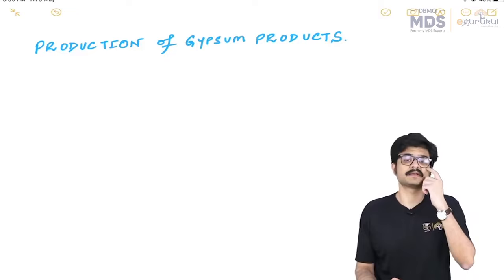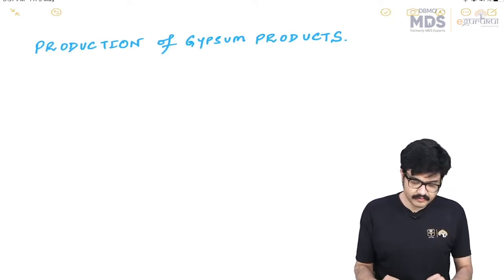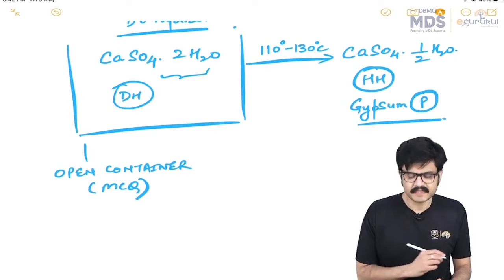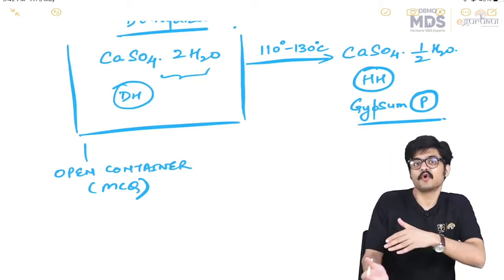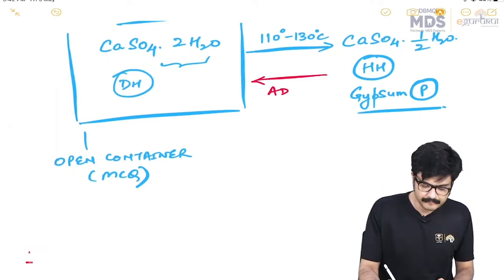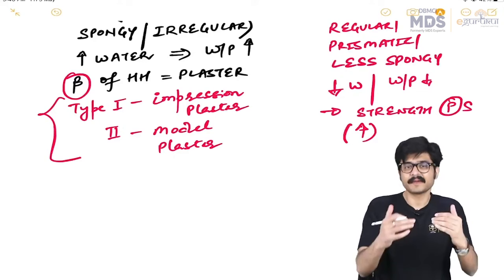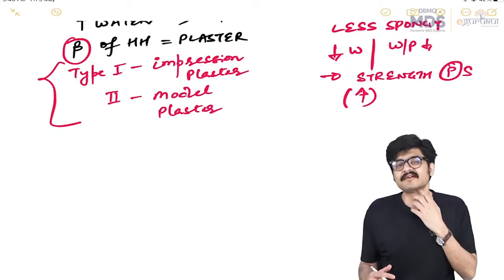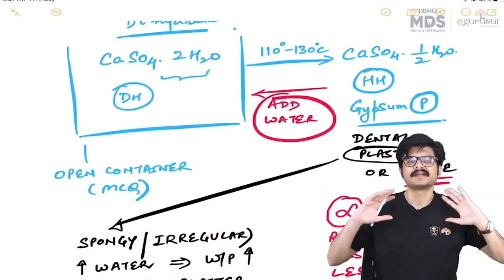Setting Reaction of Gypsum Products - Dr. Aishvarya Kaushik, The Original Guru for Dental Material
Embark on a fascinating journey into the world of "Setting Reaction of Gypsum Products" with Dr. Aishvarya Kaushik, the Original Guru for Dental Material. This crucial topic holds immense significance for NEET MDS and INICET, and Dr. Kaushik's expertise makes it comprehensible and easy to remember.

If you're eager to continue your learning of Dental Material under the guidance of Dr. Aishvarya Kaushik, don't miss out on pre-booking the DBMCI Advance Plus Plan. Gain access to a treasure trove of recorded video lectures by all the Original Gurus, including Dr. Kaushik. The DBMCI MDS Advance Plus Plan, a first-of-its-kind recorded learning program, offers comprehensive resources essential for your success in NEET MDS and INICET MDS. It will be available soon on the eGurukul app.

What does the DBMCI Advance Plus Plan offer?

🩺 The Original Gurus covering all 19 subjects
🎥 600+ hours of pre-recorded Videos
💥 QBank with 12,000+ high-yield questions
🏆 Most competitive MDS Tests Series in India
📚 Comprehensive time-stamped Notes
🎯 Revision Express compressed into less than 160 hours
💯 Test & Discussion for exam-day preparation
✅ Daily Mentorship by Dr. Himani Joshi